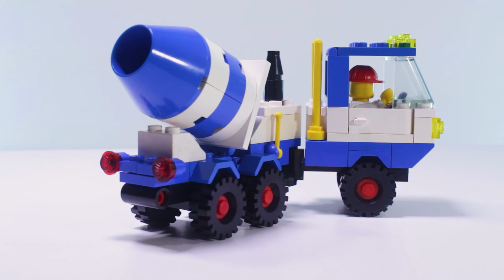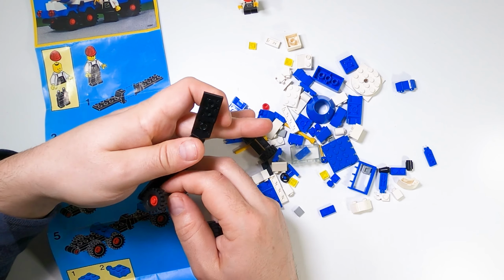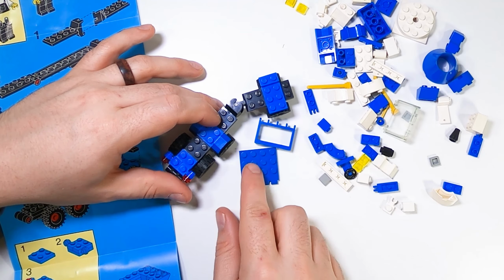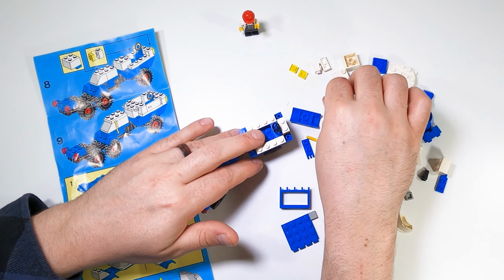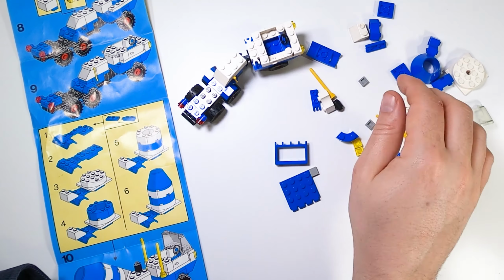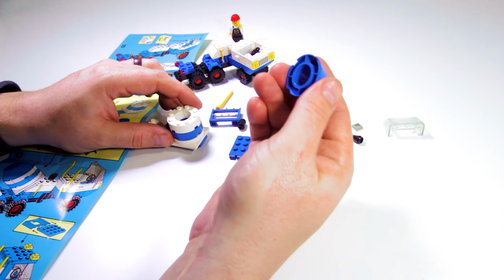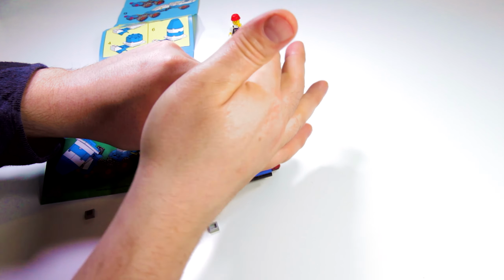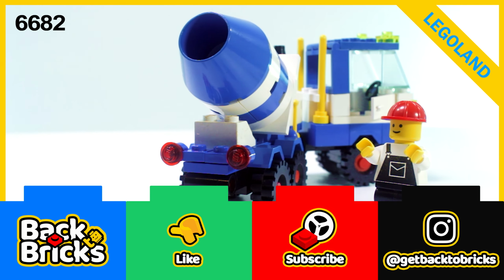LEGO Cement Mixer truck | Let's BUILD & REVIEW | Classic LEGOLAND Set 6682 from 1985!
Let's build and review this articulating cement mixer truck from 1985. This set is a classic build with some forgotten about parts mixed in with some newer additions at the time culminating in a very fun-filled toy. There is a ton of options for play and display in this little concrete gem.

LEGO 6682 Cement Mixer Truck

AKA Cement Mixer Lorry
Town Theme Construction Truck Cement Concrete

LEGO® is a trademark of the LEGO Group of companies which does not sponsor, authorize or endorse this content.

Jesus said to him, “I am the way, the truth, and the life. No one can come to the Father except through me." (John 14:6)

I once didn't know God, but I finally came to know Him for real in 2003. You can too.